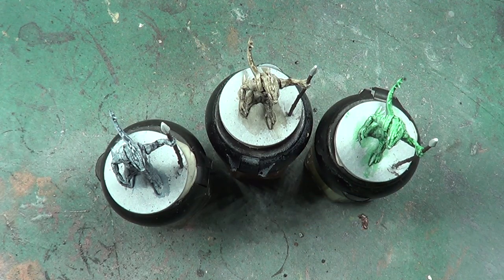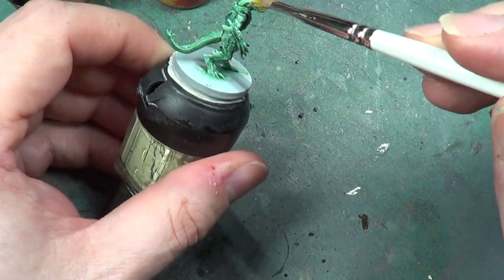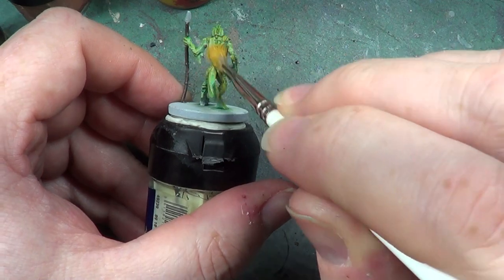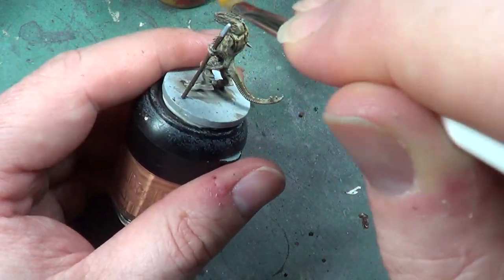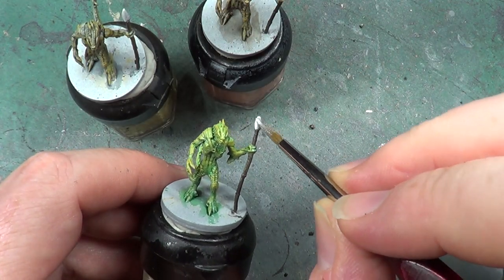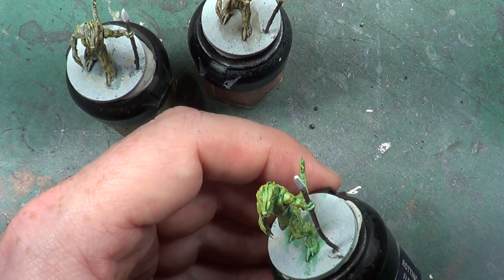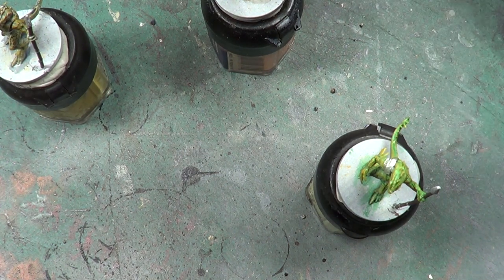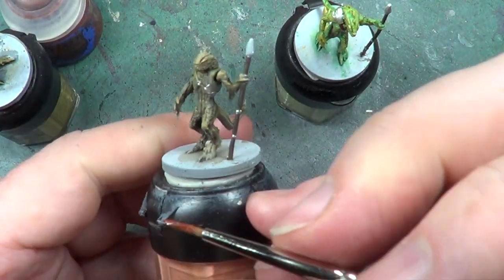D&D Temple of Elemental Evil Painting the Troglodytes Part 2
Here we continue a series on painting the miniatures from the Dungeons and Dragons Adventure System game The Temple of Elemental Evil. In this video we finish the Troglodytes.